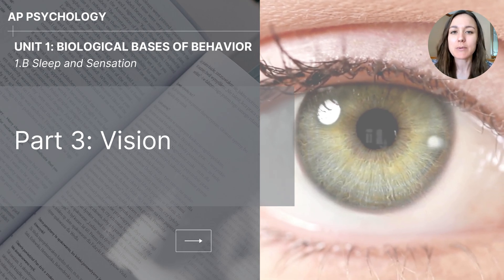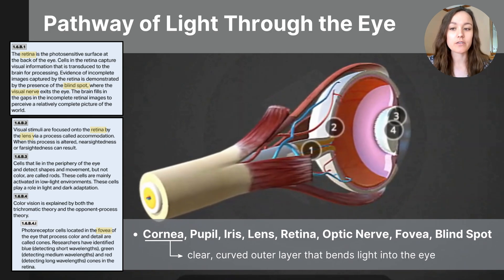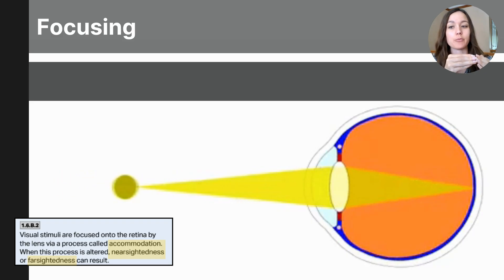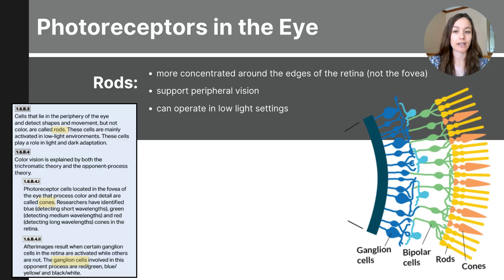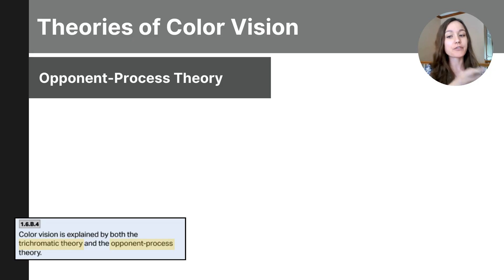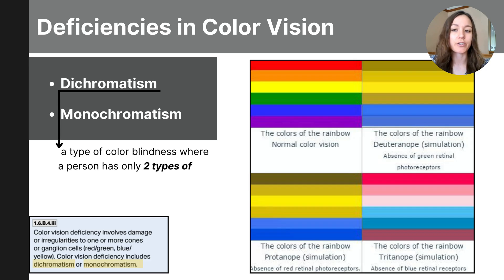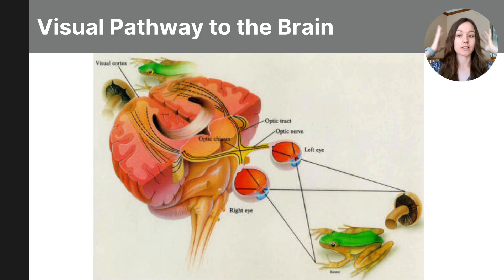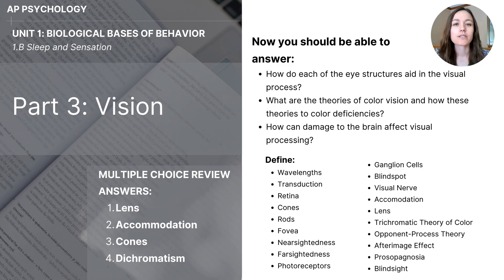Unit 1B Part 3 Vision (Updated 2025)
This video focuses on the content outlined in the CED for AP Psychology students related sight and vision.